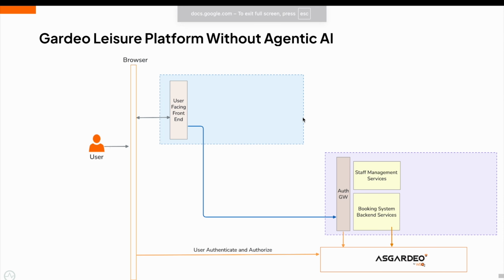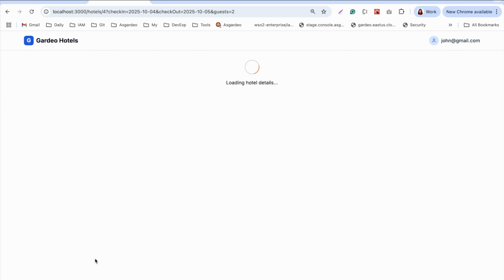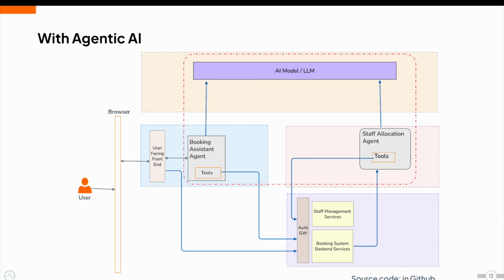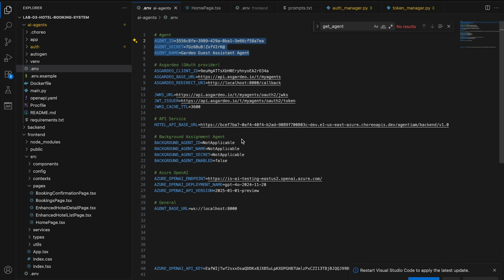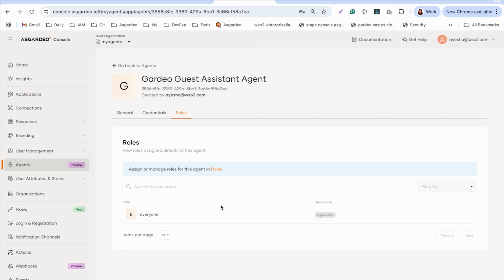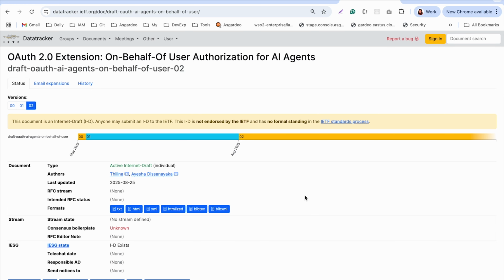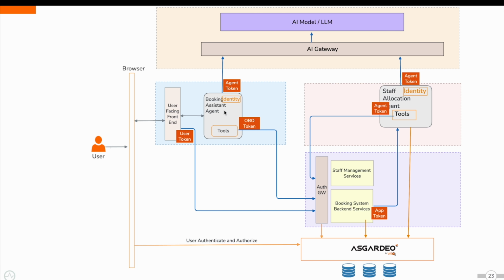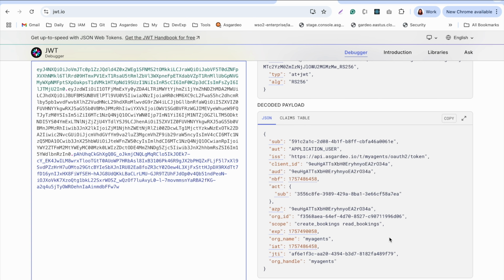IAM for Agentic AI : Episode 03 - Deep dive into Asgardeo's Agent Identity Capabilites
In Episode 3 of our *"IAM for Agentic AI"* series, we take a closer look at practical solutions for securing your AI agents with Asgardeo. As promised, Geethika Cooray and Ayesha Dissanayaka return to provide a deep dive into Asgardeo's IAM capabilities specifically designed for AI agents.
Ayesha walks through a live demo, showcasing how Asgardeo can securely enable AI capabilities within your existing business systems.

Register and Manage Agents: Learn to register your AI agents, manage their profiles, and handle essential metadata within Asgardeo.

Implement Robust Access Control: Explore how Asgardeo facilitates access control using Role-Based Access Control (RBAC) and dynamic user delegation, ensuring your AI agents operate with appropriate permissions.

Enhance Monitoring and Audit: Understand how to leverage Asgardeo-issued tokens to monitor and audit AI agent behaviours and maintain visibility and accountability for your AI agent activities.

This episode is packed with real-world insights and a practical demonstration to help you confidently implement and secure the next generation of AI agents using Asgardeo.